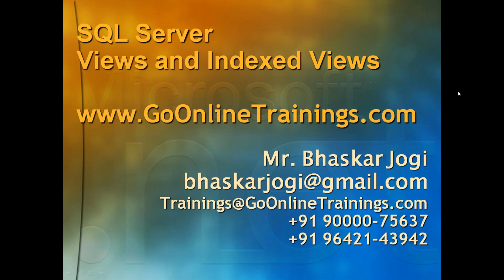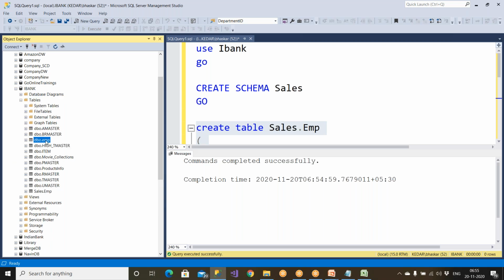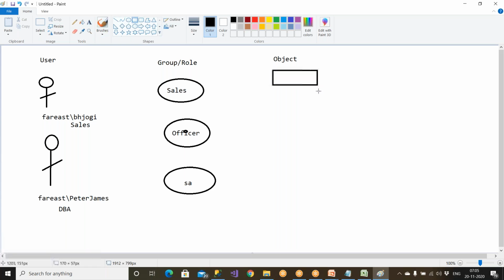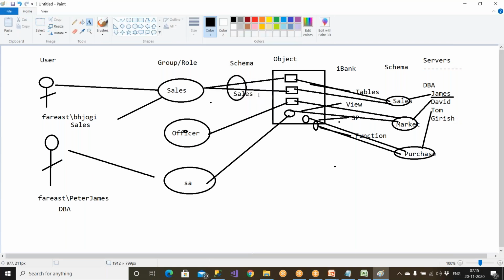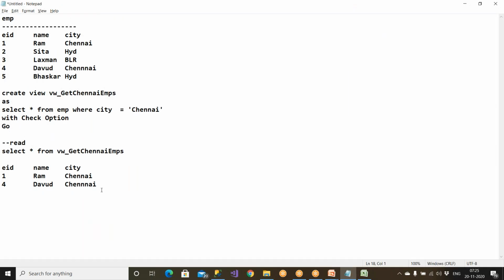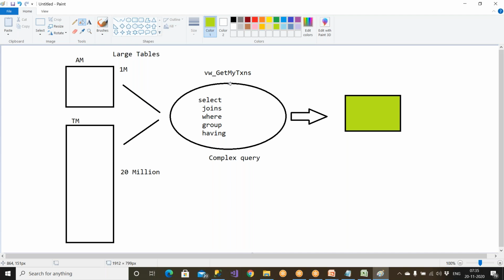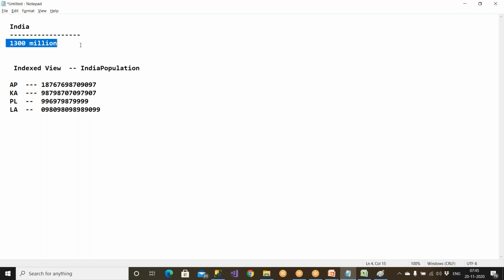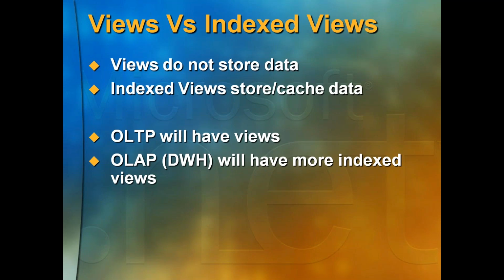05 SQL Server Views Part4 Schemas and Indexed Views